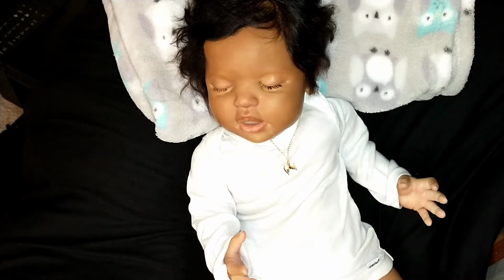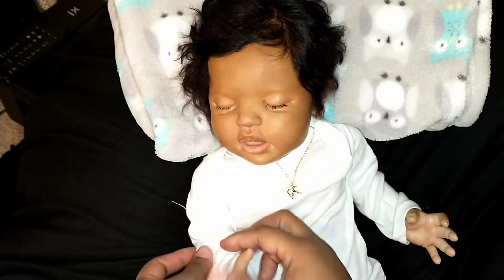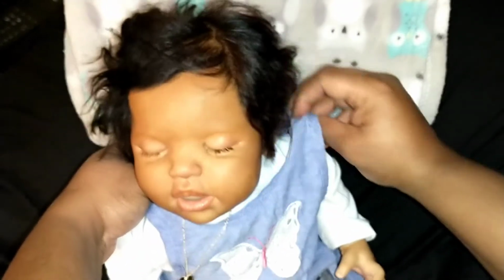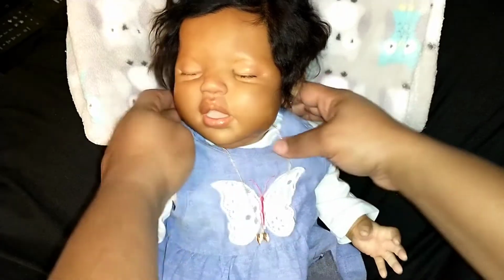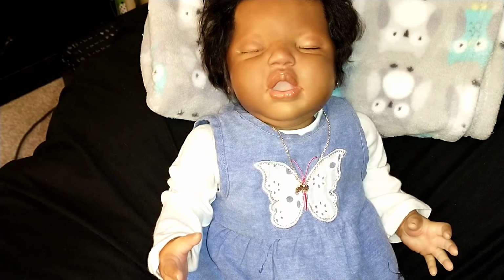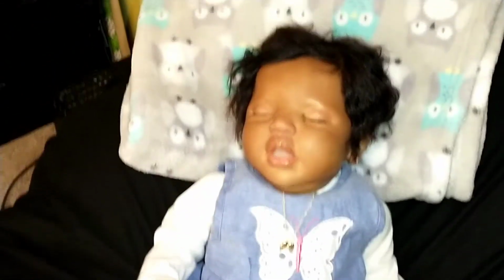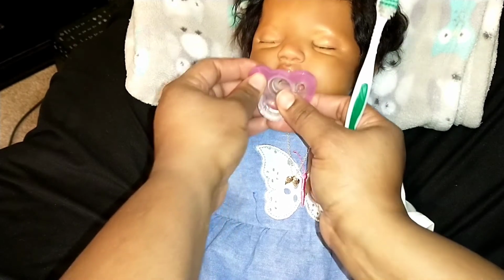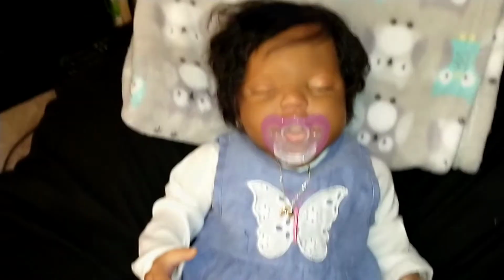Day 5 of the 30 Day Challenge with Baby Asia the Ephram kit😘